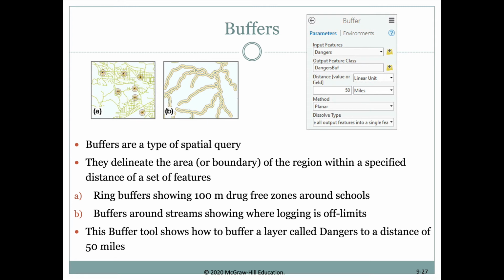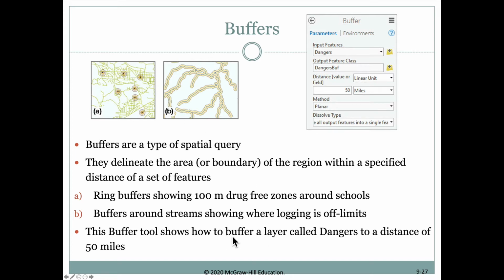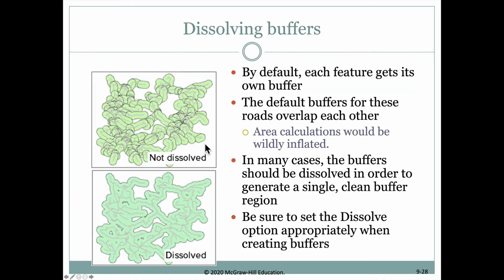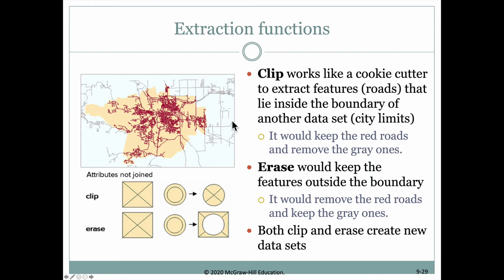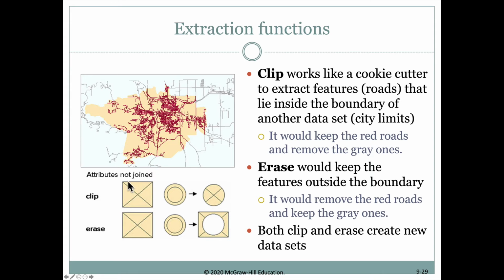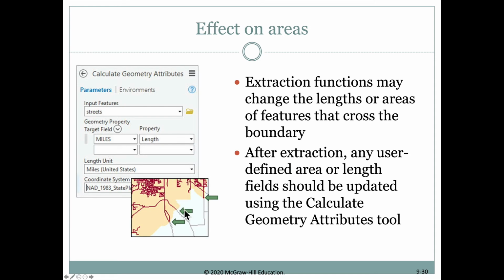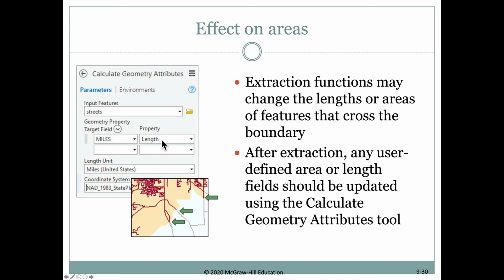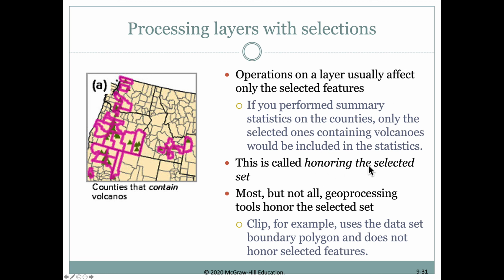Mastering ArcGIS Pro - Lect9g